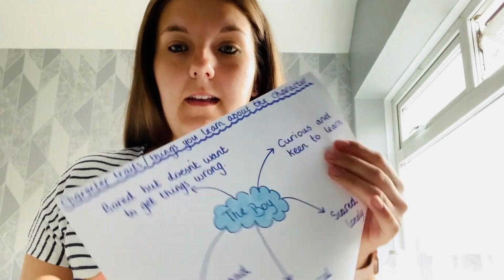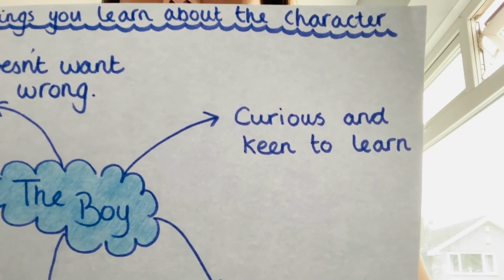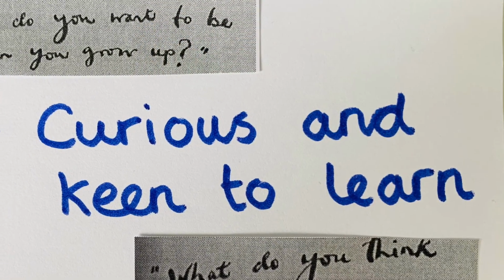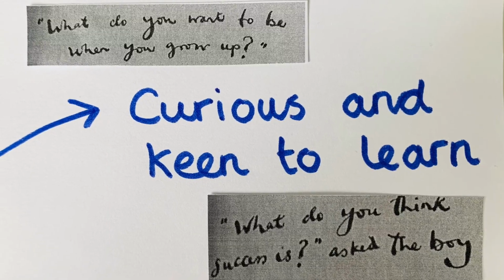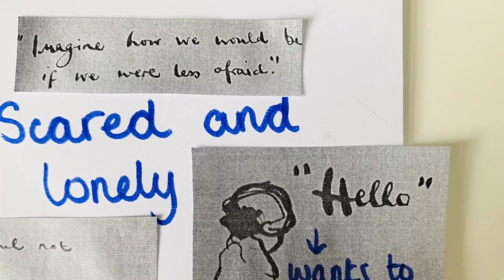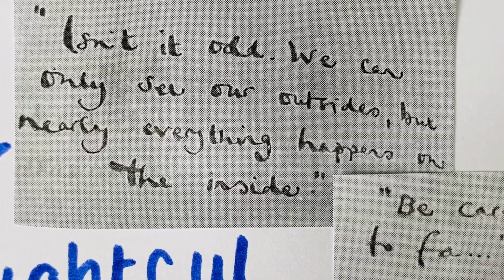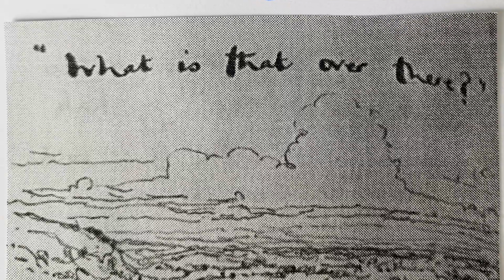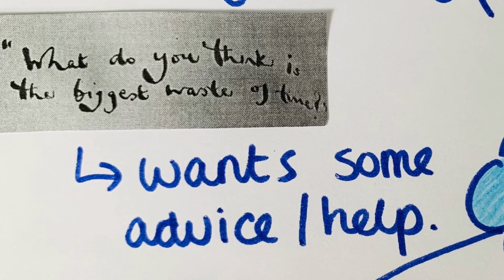Year 5&6 Literacy Zoom in: Character breakdown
This video will help you to see how to create a character description for each of the character's in the story 'The boy, the mole, the fox and the horse' by Charlie Mackesy. You will see how you can use evidence from the text to support your description of the character.